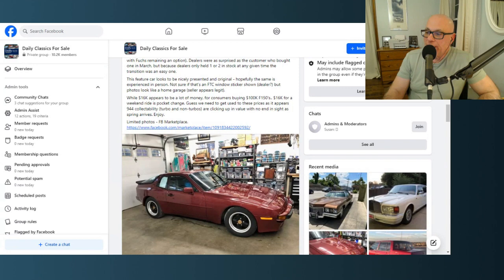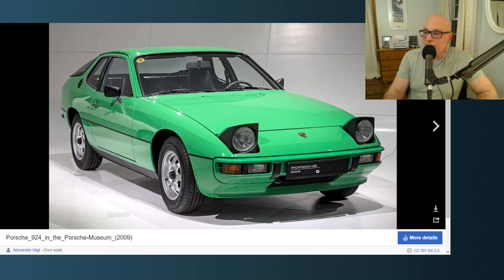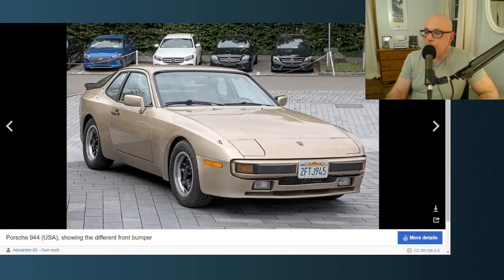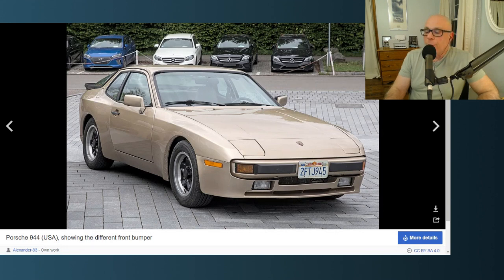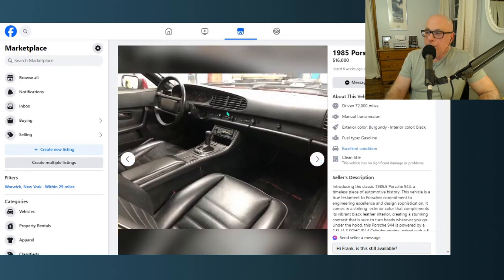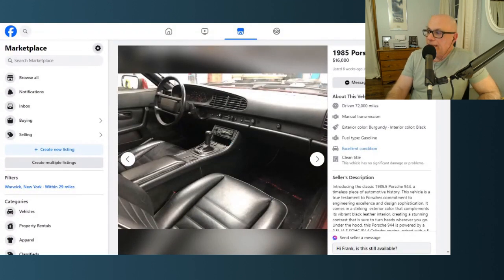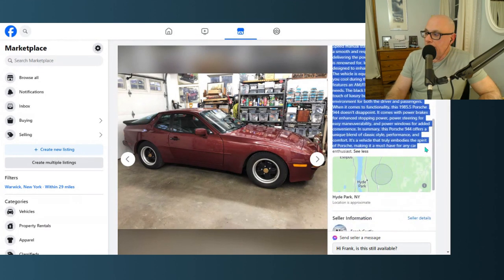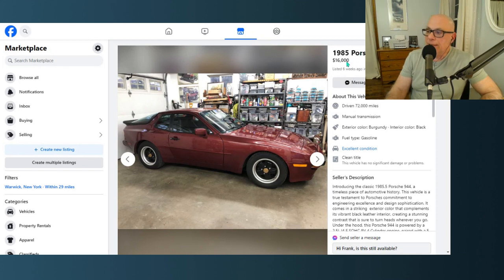TOP PICK - 1985 Porsche 944 - 72K miles - 5 speed - $16,000 - NY.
Mid-year 1985 Porsche introduced a significant REDESIGN of the 944 and this TOP PICK is a very beautiful example. Let's check it out!

To get all the details on all our TOP PICKS visit our Daily Classics FB Group by clicking the link in the description - and please SUBSCRIBE to this channel and share with friends who love cars.